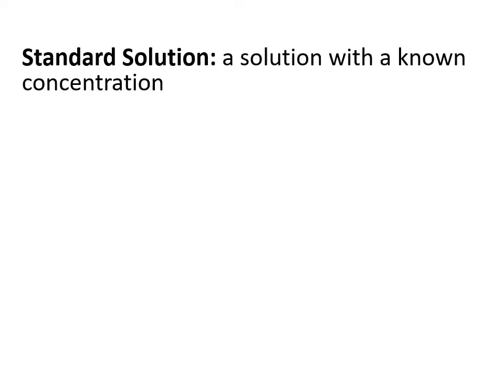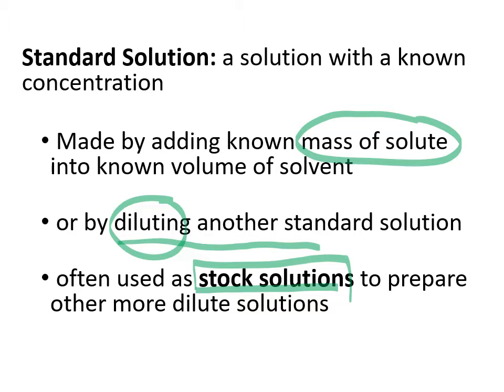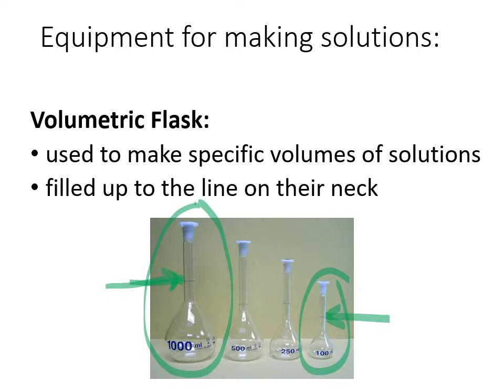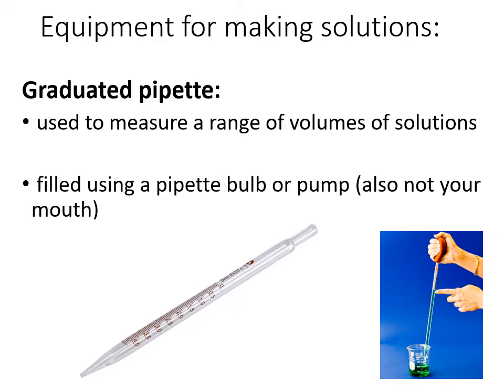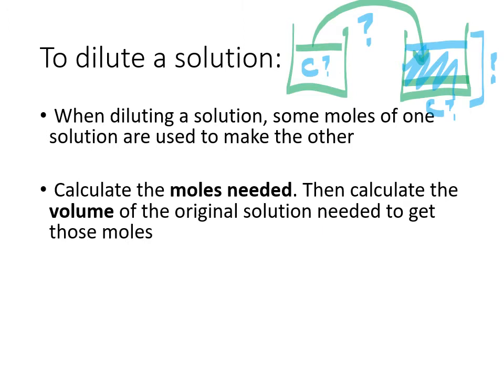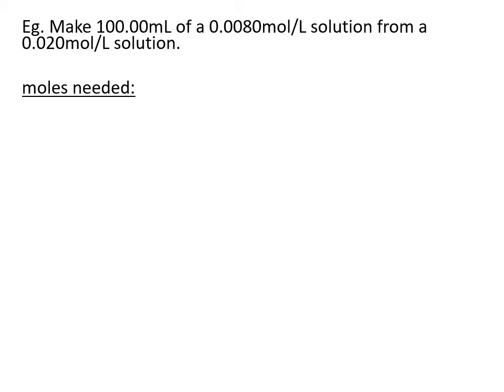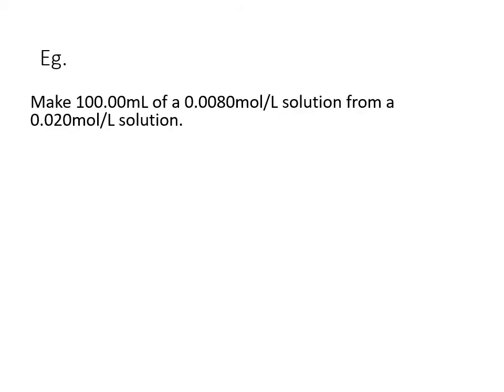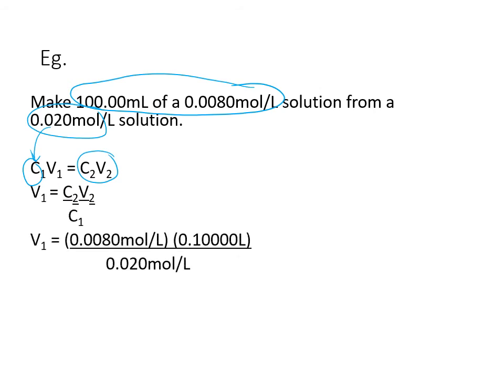Dilution Calculations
Why do chemists spend so much time making solutions they already have? How can a small bottle of concentrated acid be used to make gallons of safe, usable solution? In this chemistry lesson, we master the art of Diluting Solutions and explore the essential tools and calculations involved.

We start by defining "standard solutions" and introducing the key laboratory equipment needed for precision: volumetric flasks and pipettes. You will learn the fundamental concept behind dilution: the number of moles of solute remains constant, even as the volume changes. We demonstrate how to derive and use the dilution equation (C1V1 = C2V2) to solve various problems, from finding the new concentration after dilution to calculating the precise volume of stock solution needed to prepare a specific mixture. We also clarify the difference between the volume of stock solution used and the volume of water added.

🧪 In this video, you will learn:
Standard Solutions: Understanding pre-made solutions with known concentrations.
Lab Equipment: Knowing when to use a volumetric flask vs. a volumetric or graduated pipette.
The Dilution Principle: Grasping that moles taken from the stock solution equal moles in the final diluted solution (n1 = n2).
The Dilution Formula: Using C1V1 = C2V2 to solve for concentration or volume.
Step-by-Step Calculations: Working through practice problems to determine required stock volumes and final concentrations.
Practical Application: Understanding how to physically prepare a solution by adding solvent to a measured amount of stock solution.

🚀 Timestamps:
0:00 - Introduction: Standard Solutions
0:56 - Equipment: Volumetric Flasks & Pipettes
3:11 - The Concept of Dilution (Moles stay constant)
4:05 - Deriving the Dilution Equation (C1V1 = C2V2)
5:08 - Example 1: Finding Volume of Stock Solution Needed
6:35 - The Shortcut Method (Using C1V1 = C2V2)
7:28 - Example 2: Finding Final Concentration After Dilution

📝 Key Concepts:
Dilution: The process of reducing the concentration of a solute in solution, usually simply by mixing with more solvent.
Stock Solution: A concentrated solution that will be diluted to some lower concentration for actual use.
Molar Concentration (Molarity): The amount of solute (in moles) per liter of solution.
Volumetric Flask: A piece of laboratory apparatus causing a single graduation mark used to prepare solutions with high precision.

Finally understand how to dilute solutions correctly?